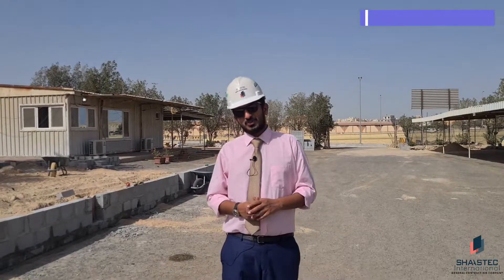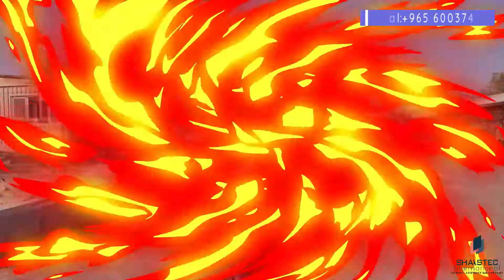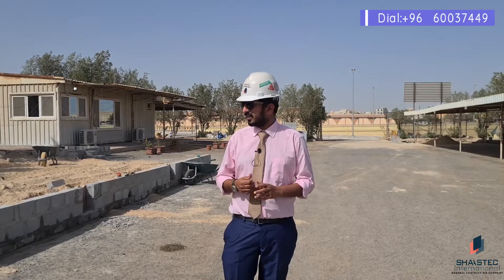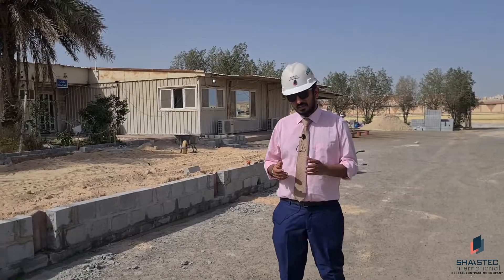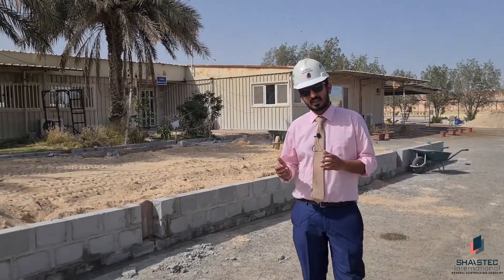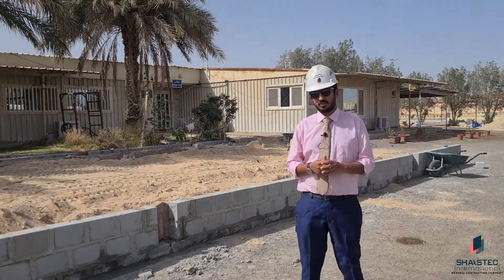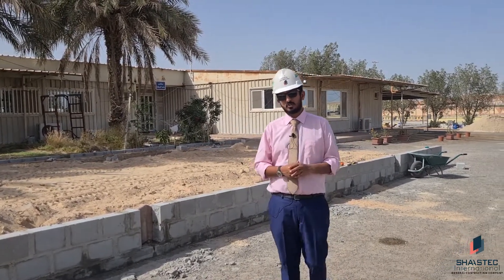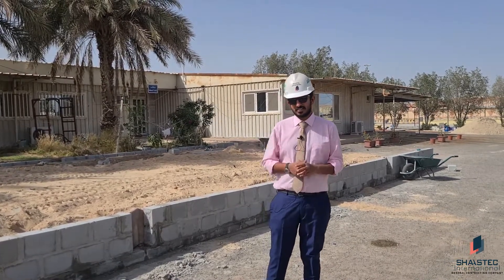New Project Updates I Office Facility I Extension I Site Office I Favaz Shaastec I Kuwait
This Video is an update for a new project we just started for one of our esteemed client
We shaastec international in  Civil and mechanical construction business serving our prestigious clients to meet up their requirements.